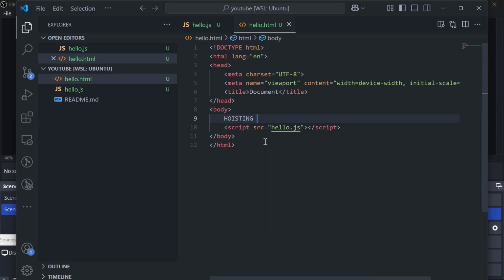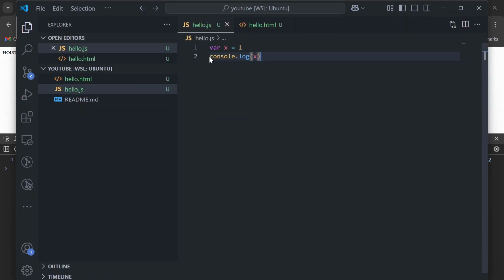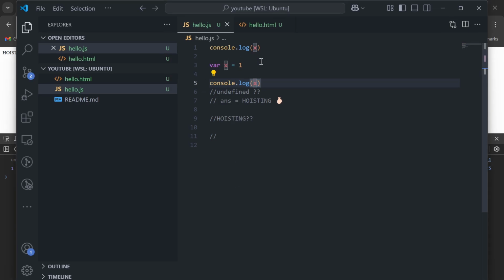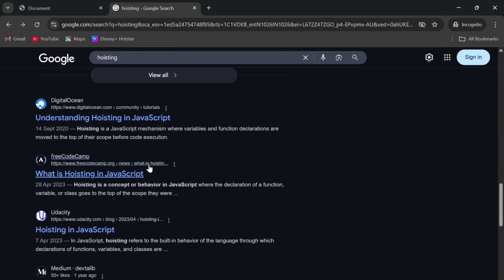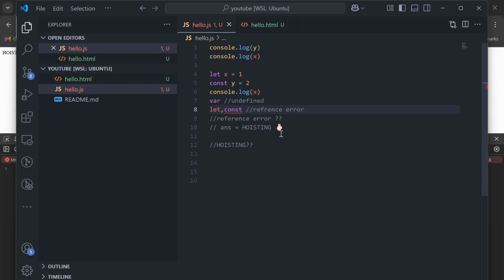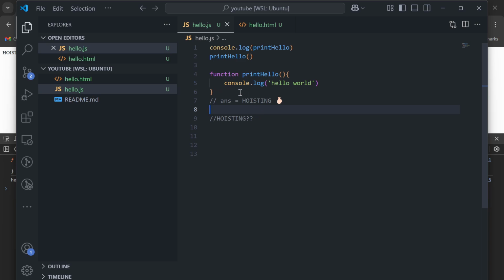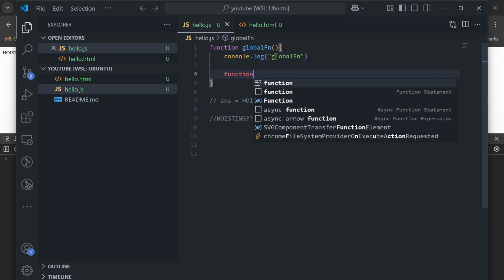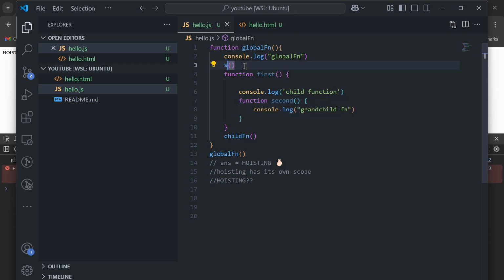Hoisting in Javascript😎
This video explains explains everything you need to know about hoisitng in js. How different variable types like let,const,var are hoisted, how functions are hoisted how javascript classes are hoisted. What's a temporal dead zone. Global hoisting cope and local hoisting scope.